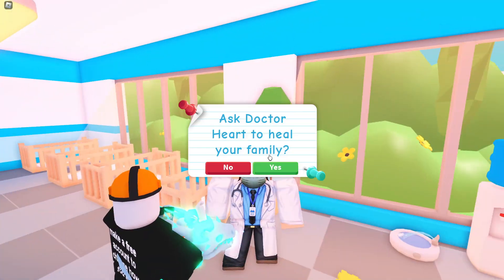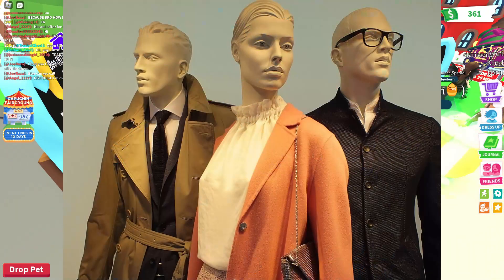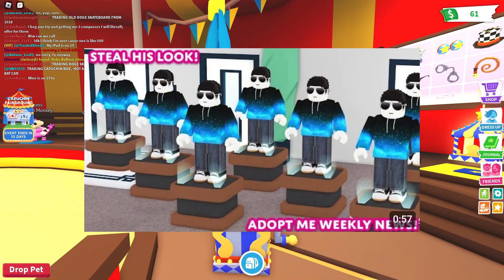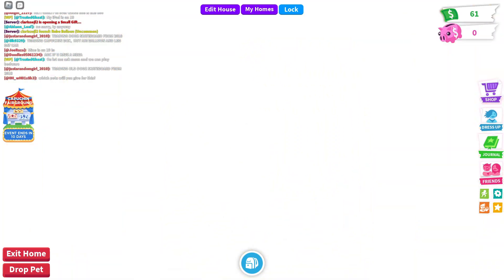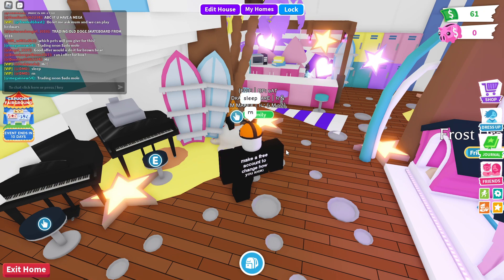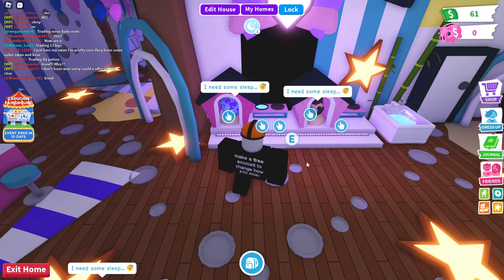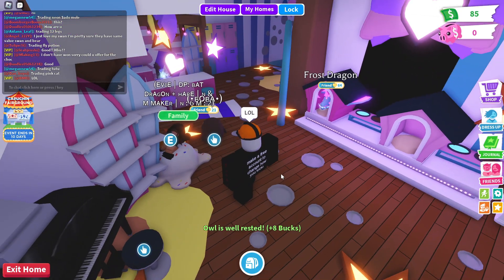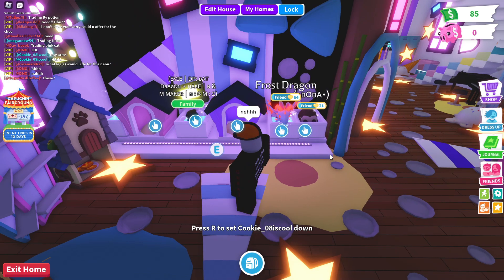MANNEQUIN DISPLAYS COMING TO ADOPT ME?